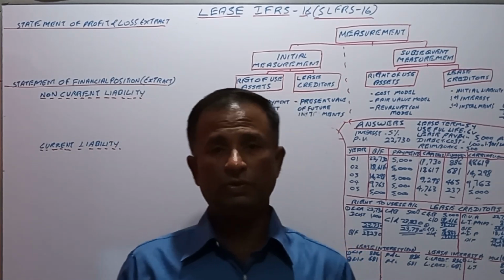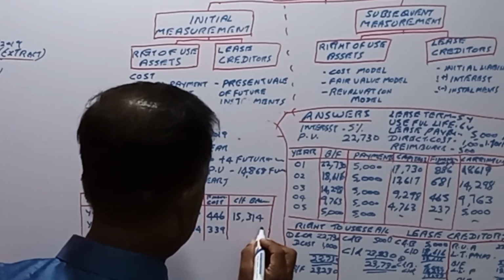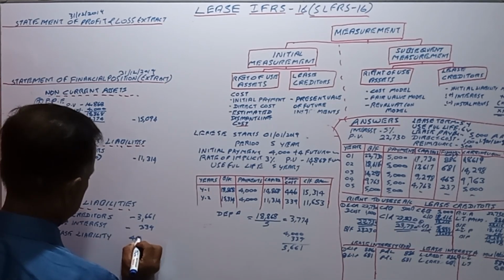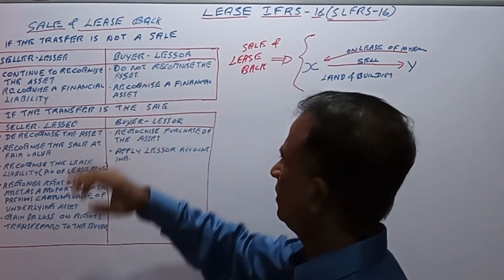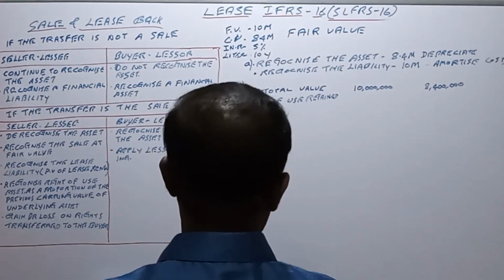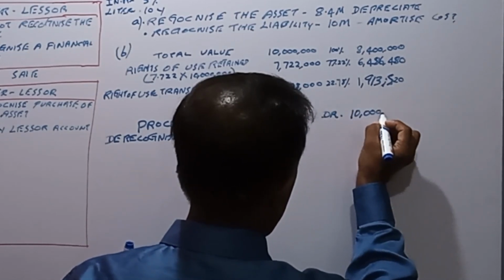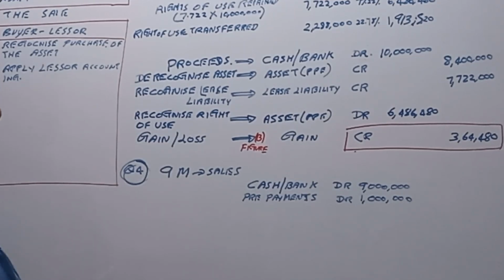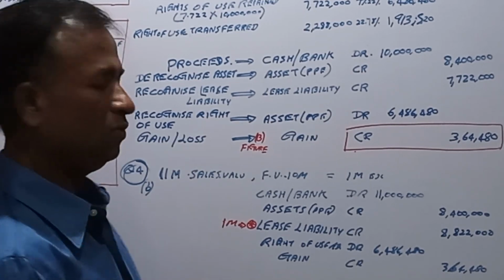Accounting standard IFRS 16 SLFRS 16 part 2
Accounting Standards IFRS 16 (LKFRS 16) Part 02   Accounting for Lease